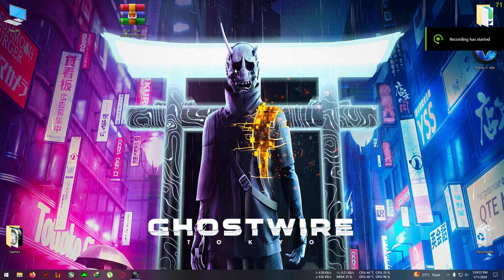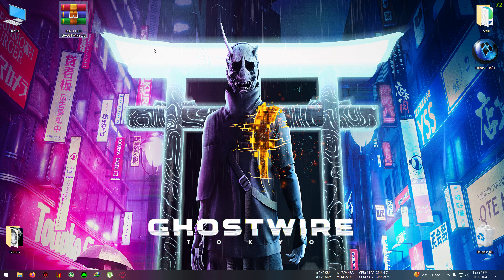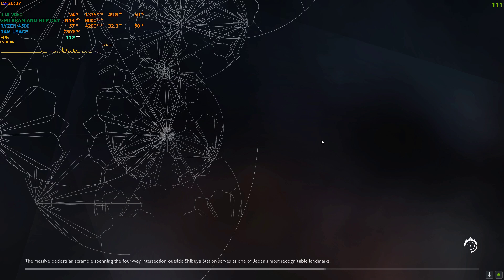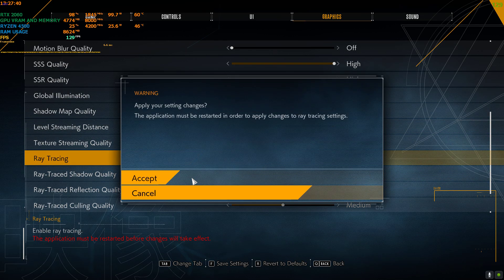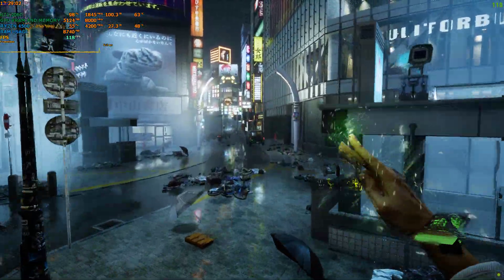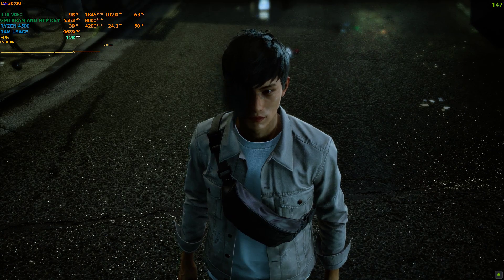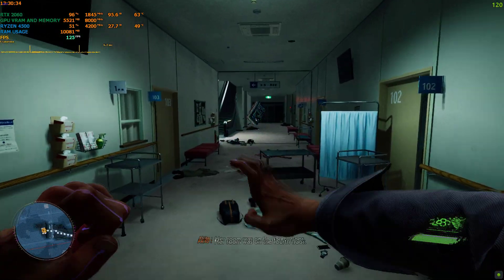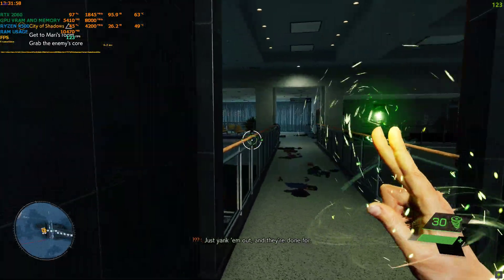How to install fsr 3 in ghostwire tokyo for amd and nvidia cards -mod link+ tutorial+testing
THIS USES THE LUKEZ MOD 0.8 EDITION AND 212 VERSION